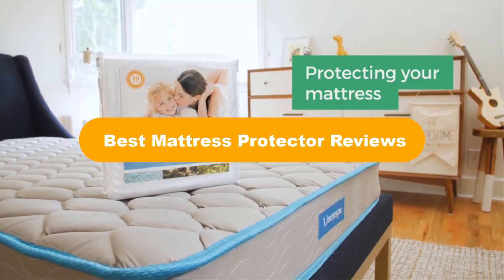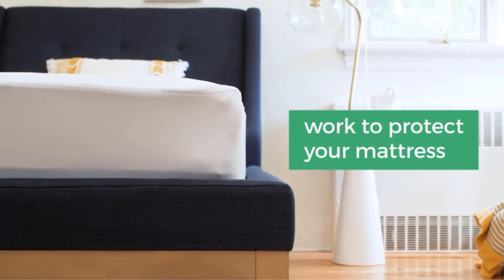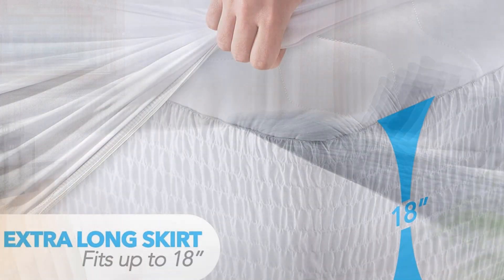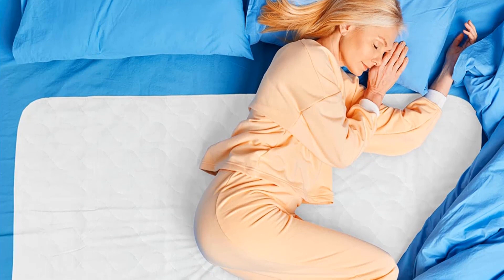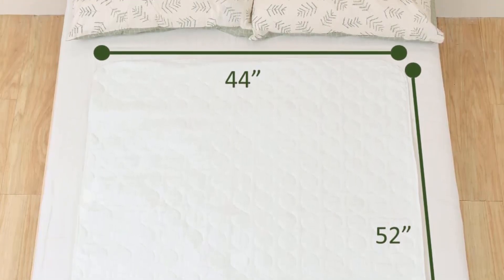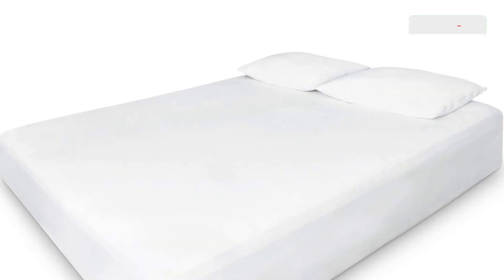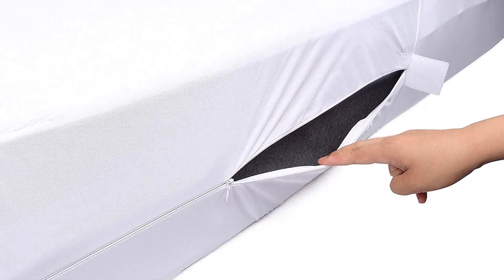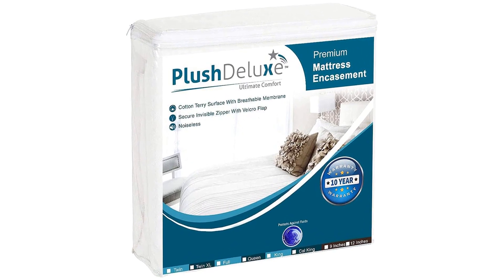✅ Best Mattress Protector Reviews In 2023 ✨ Top 5 Items Reviewed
✅ Best Mattress Protector Reviews In 2023 ✨ Top 5 Items Reviewed “ad”

📌Product Link📌:

💝 1. Linenspa Smooth Top Premium Queen Mattress Protector Waterproof.
👉 Best Prices      :

💝 2. PlushDeluxe Premium Bamboo Mattress Protector.
👉 Best Prices      :

💝 3. PRIVA 1 Pack Waterproof Washable Incontinence Bed Pads.
👉 Best Prices      :

💝 4. SureGuard Queen Size Mattress Protector 100% Waterproof.
👉 Best Prices      :

💝 5. PlushDeluxe Premium Zippered Mattress Encasement.
👉 Best Prices      :

We are going to show some of the Best Mattress Protector that are best sold and reviewed in the last couple of months on amazon.

✅ Top 5 Best Mattress Protectors Review in 2022 🤩
✅ Best Mattress Protectors (UPDATED!)
✅ Top 5 Best Waterproof Mattress Protectors In 2021 Review 🤩

Products Description:
Number 1.
Our best pick is Linenspa Smooth Mattress Protector. This mattress protector provides more than adequate protection without changing your bed's feel or sound.
Number 2.
Our 2nd best pick is PlushDeluxe Premium Protector. If you are looking to combine your mattress protection needs with some additional padding, look no further than this protector.
Number 3.
Our 3rd best pick is Priva High Mattress Protection. When you know you need to protect your mattress against accidents, these waterproof pads are the ideal choice.
Number 4.
Our 4th best pick is SureGuard Queen Size Mattress Protector. One of the biggest downsides to waterproof fabric is that it often must sacrifice breathability in favor of protection. This mattress protector is better than most, with a 100% cotton terry top that helps to absorb and evaporate your sweat on a muggy summer night, making for a more comfortable sleeping experience.
Number 5.
Our 5th best pick is PlushDeluxe Premium Encasement. If you're hunting for a mattress protector that zips completely around your mattress, protecting it from damage from any angle — or protecting you from pests that have taken up residence inside — this is the best of the bunch. It has a fine toothed zipper concealed in tight folds of fabric, with two Velcro strips to help seal it shut.